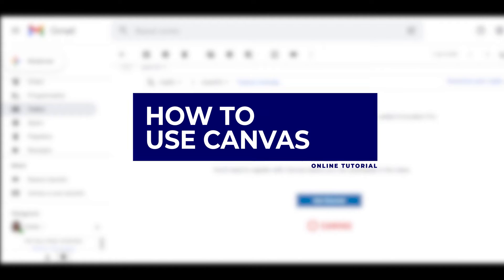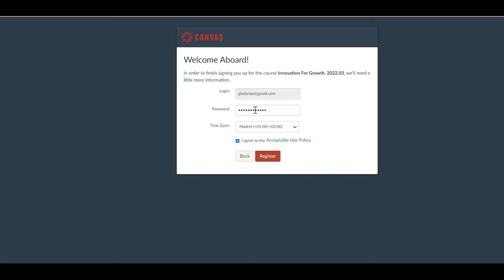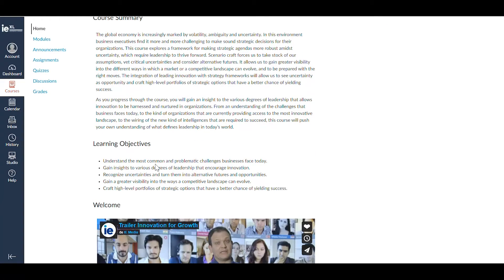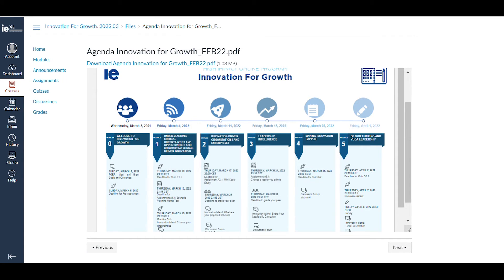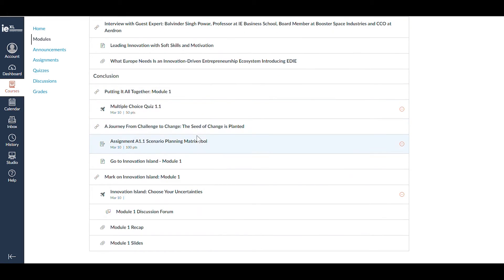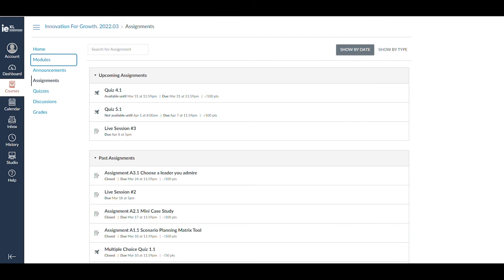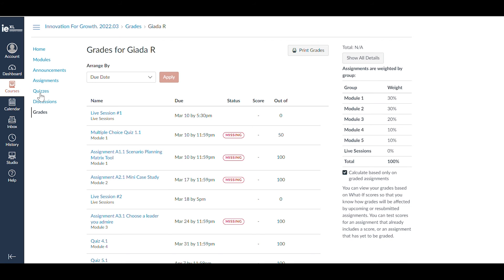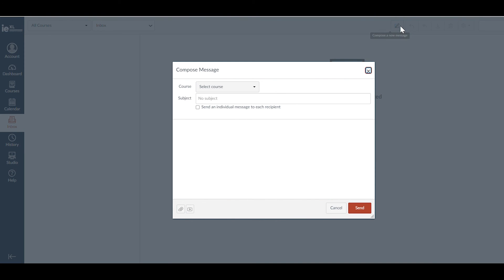User Tutorial - How to use Canvas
This video aims to explain how to navigate on the Canvas platform, in order to have a great user experience. You’ll learn what you’ll find in each section and how to use it.